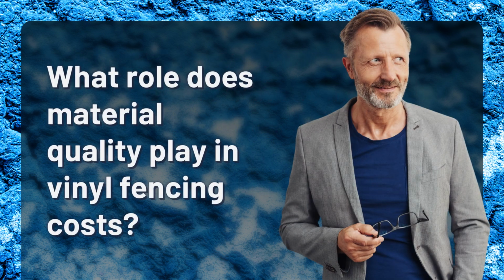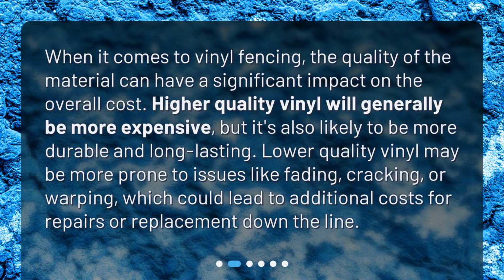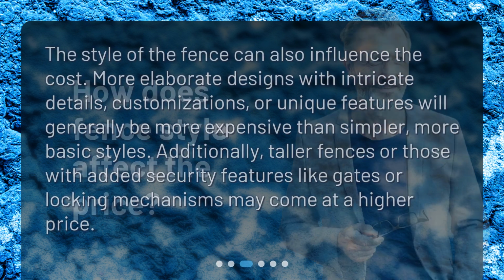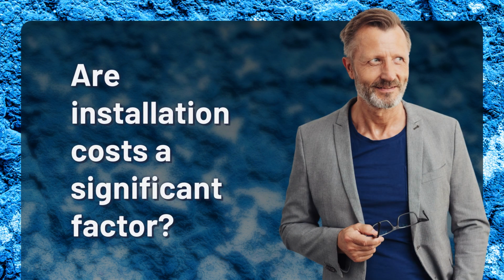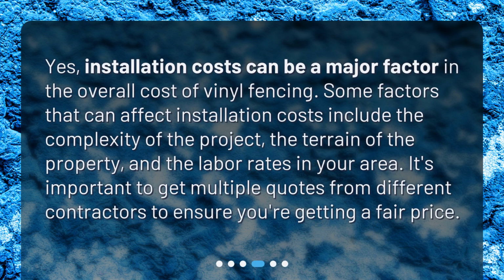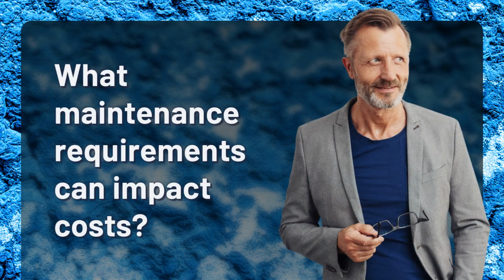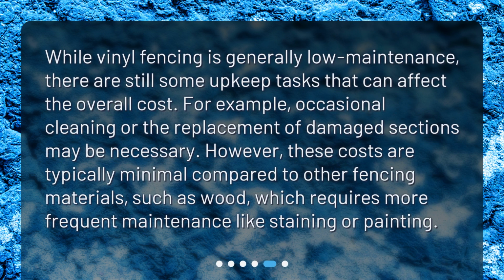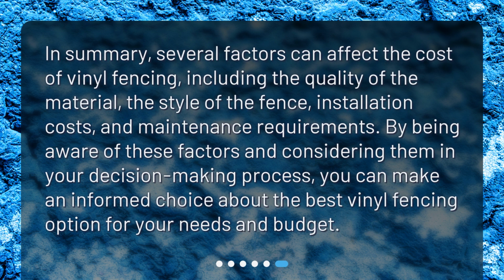What factors affect the cost of vinyl fencing?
What Factors Affect the Cost of Vinyl Fencing? • Discover the factors that affect the cost of vinyl fencing in this informative video! From material quality and fence style, to installation costs and maintenance requirements, we cover it all. Learn how to make an informed decision when choosing the right vinyl fence for your needs and budget. Don't miss out on this must-watch video!

00:00 • What factors affect the cost of vinyl fencing?
00:18 • What role does material quality play in vinyl fencing costs?
00:47 • How does fence style affect the price?
01:13 • Are installation costs a significant factor?
01:38 • What maintenance requirements can impact costs?